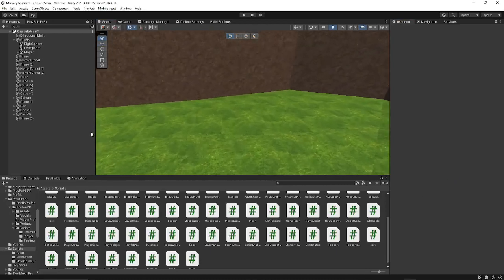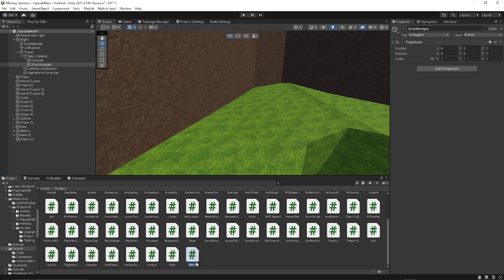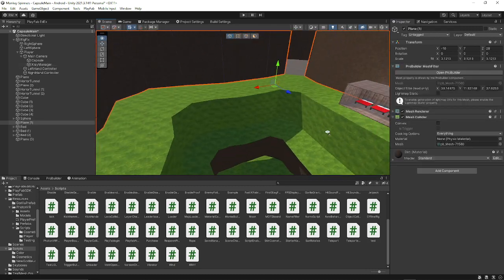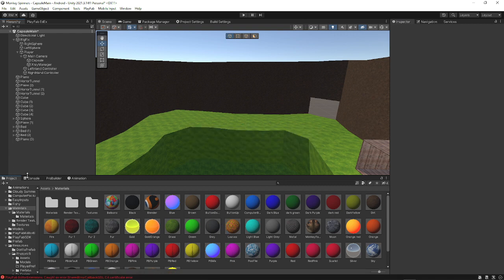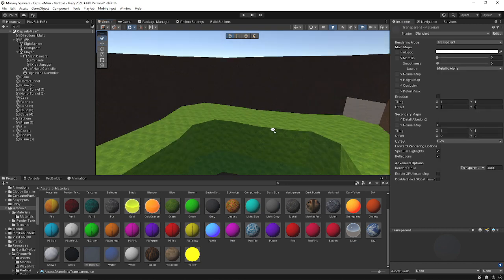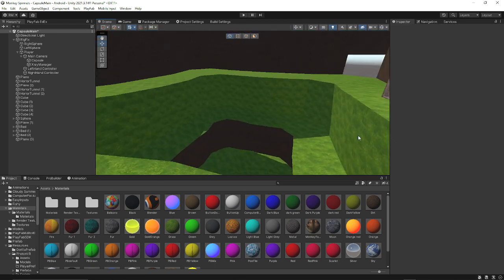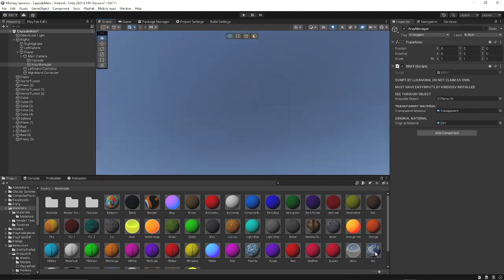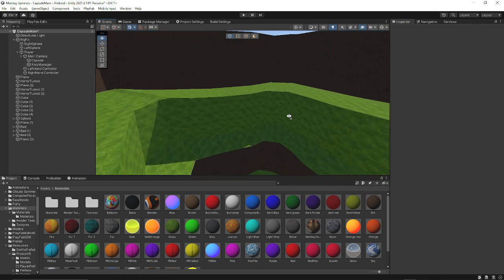How to add XRAY to your Gorilla Tag Fan Game!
comment if discord link is invalid and ill give you a new one :D